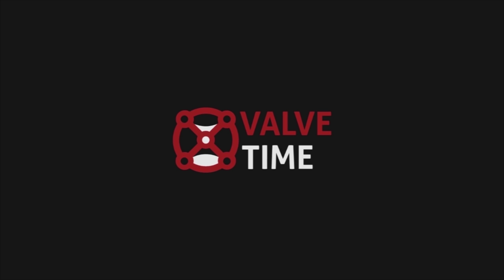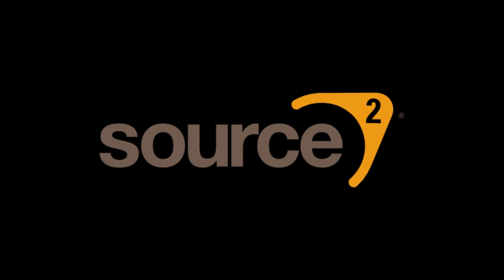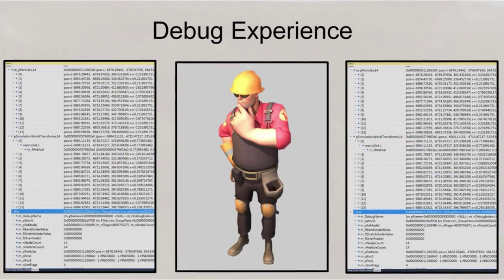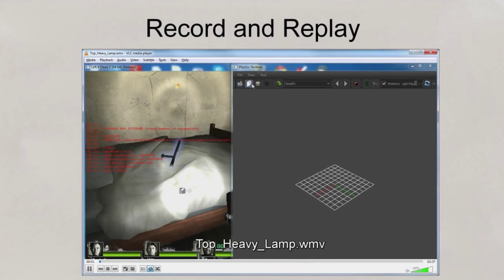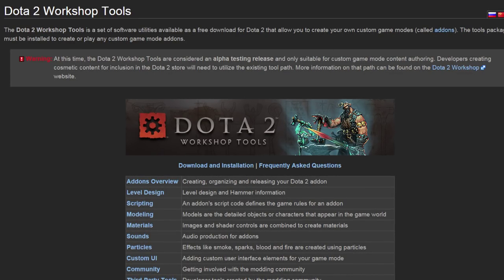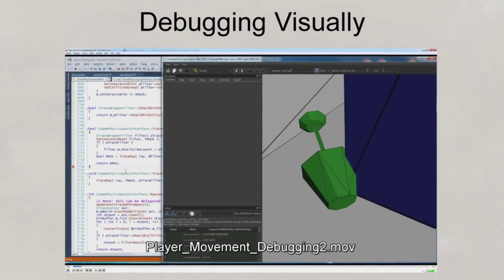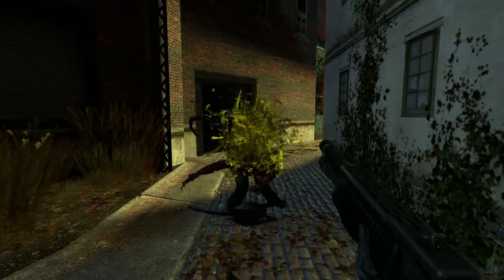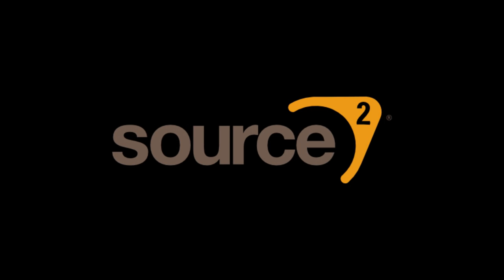What is Source 2's "Rubikon"? - ValveTime Spotlight Exclusive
In celebration of GDC 2015 this week, we're taking a look back at last year's event to ask the question: "What is Rubikon?" while trying to figure out how it relates to Source 2 and the future of Valve's games. Let's find out together!

GDC 2015 Talks: Physics for Game Programmers: Robust Contact Creation for Physics Simulation

Additional Game Music by: Valve Corporation

Thanks to Missing Information Mod Team for Half-Life 2 Tech Demo Footage.

ValveTime does not claim to own any of the copyrighted musical tracks or game footage used in this video.